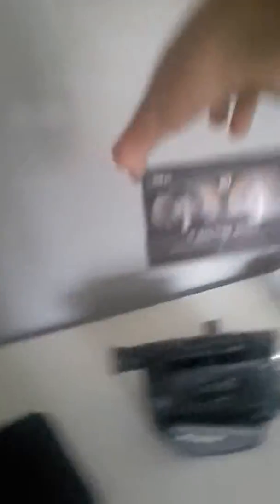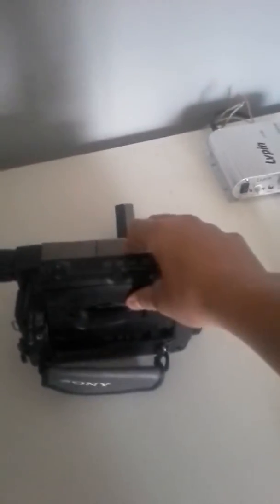Playing with the camera